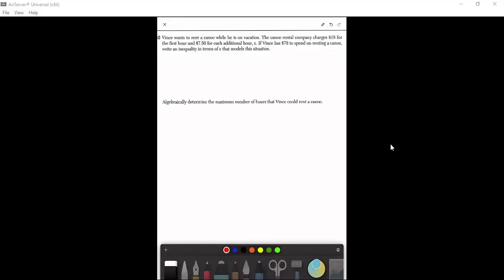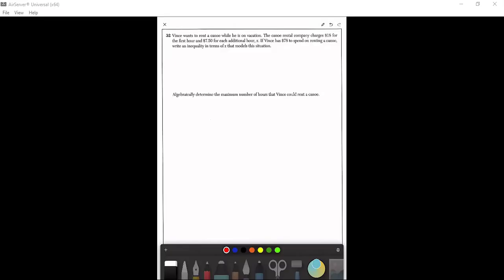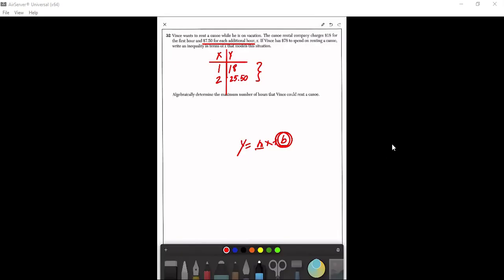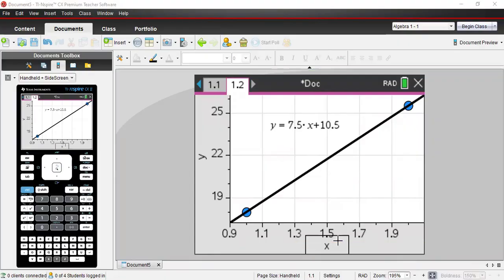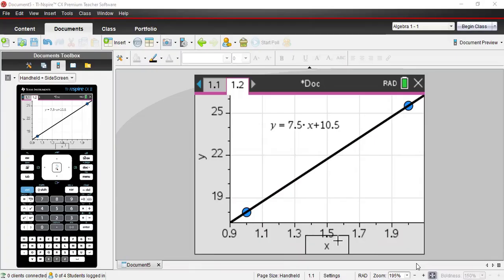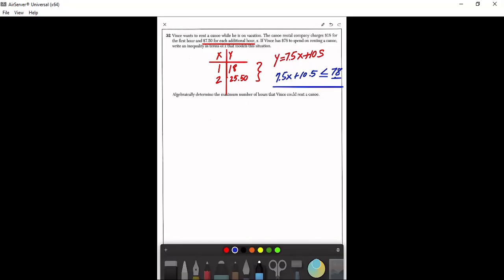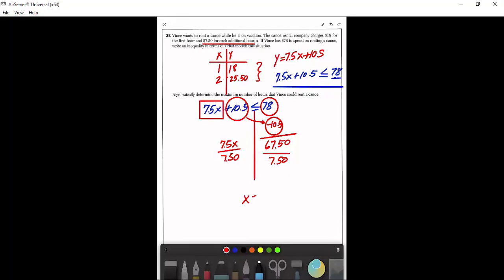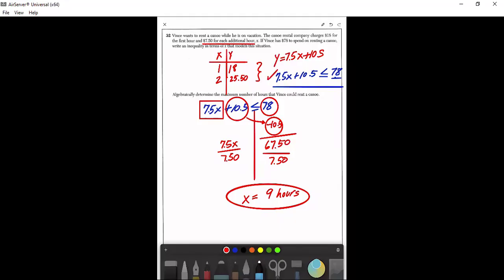2025 August Algebra 1 Regent Exam Q32